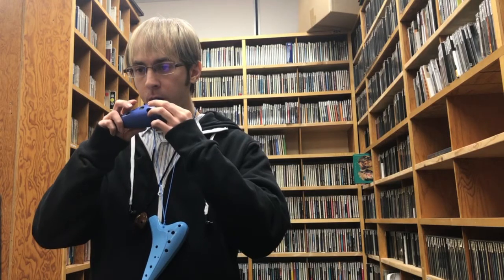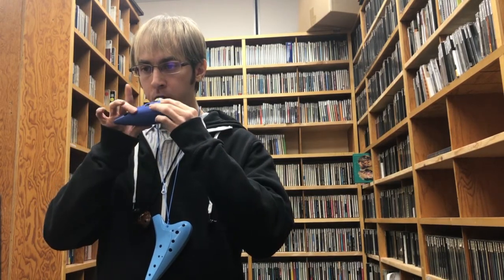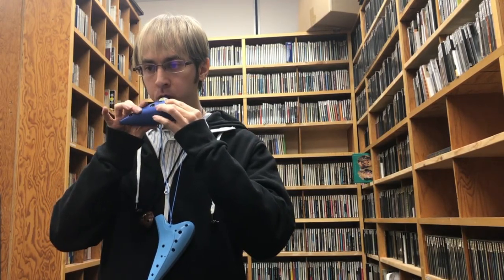Classical 101: Intern Sean Flynn Plays the Ocarina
Intern Sean Flynn plays his three ocarinas of varying sizes, shapes and sounds in the Classical 101 music library. An ancient instrument lives into the 21st century, thanks to Sean pursuing an interest he found online.